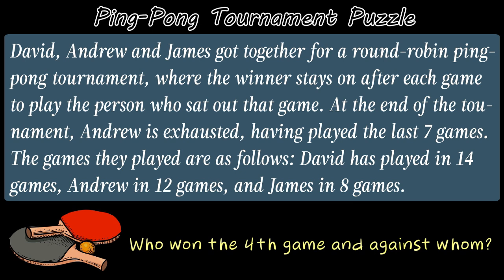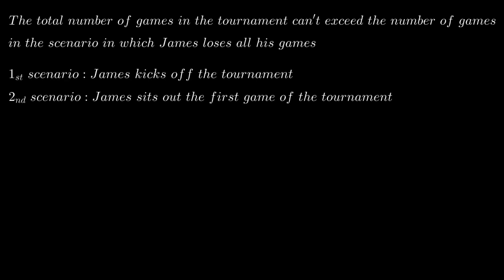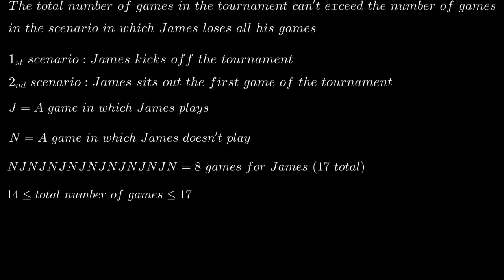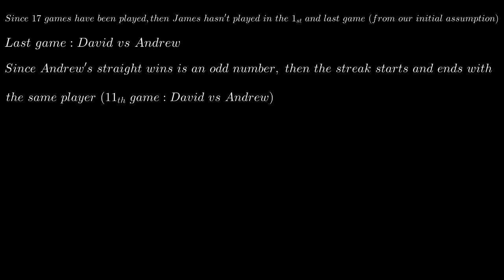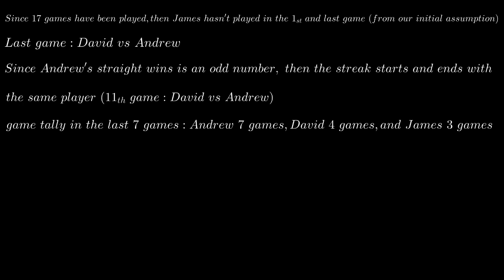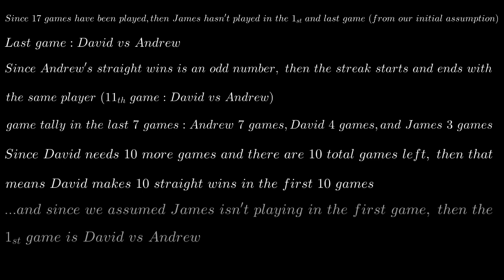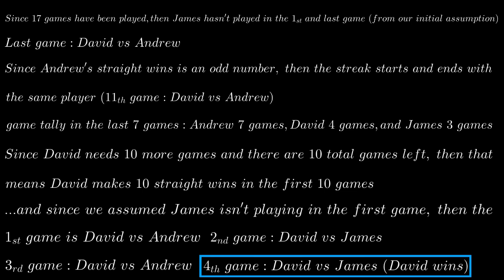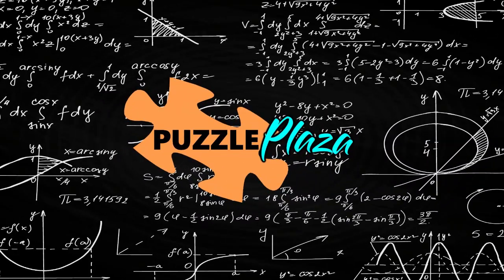Slick Ping Pong Tournament Logic Puzzle | Can You Solve It?